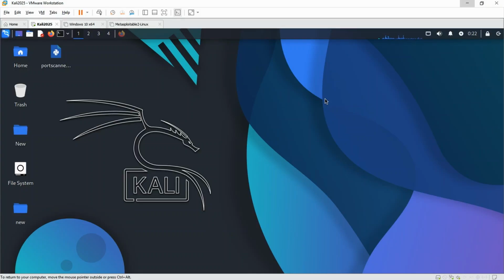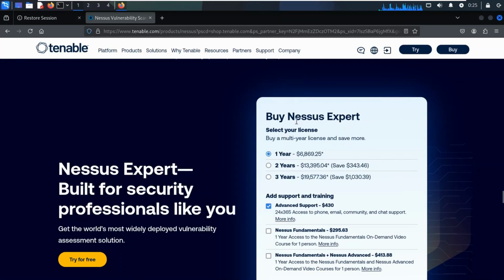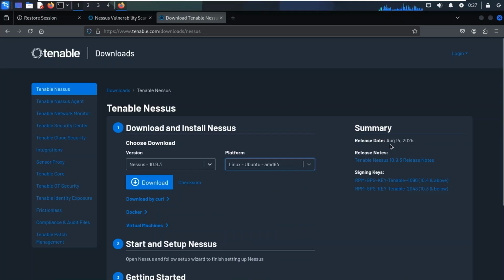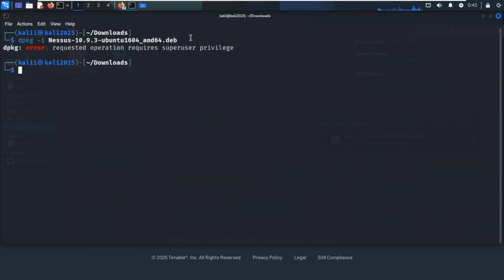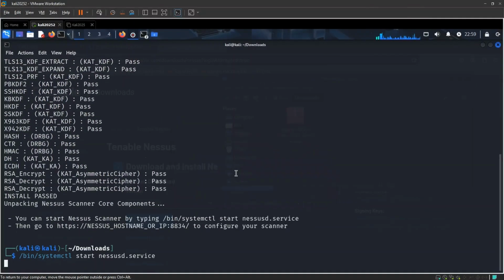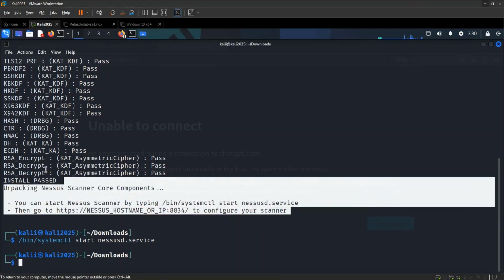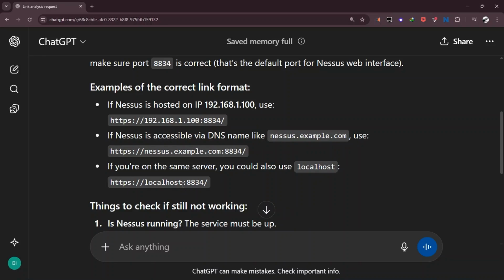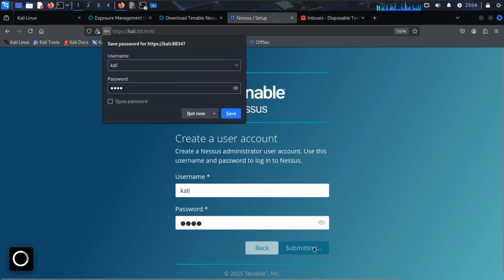Download & Install Nessus On Kali Linux 2025 Ethical Hacking Setup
Looking to set up Nessus on Kali Linux for penetration testing or cybersecurity projects? In this step-by-step tutorial, I’ll walk you through the entire process of downloading and installing Nessus on Kali Linux the right way. Whether you’re a beginner in ethical hacking or a cybersecurity enthusiast, this guide will help you install Nessus quickly and avoid common errors.

🔍 What is Nessus?
Nessus is one of the most powerful vulnerability scanners used by penetration testers, ethical hackers, and cybersecurity professionals worldwide. It helps identify security issues, misconfigurations, and vulnerabilities in networks, making it a must-have tool in your ethical hacking toolkit.

Here are the video chapter markers for the Nessus installation tutorial:
00:05 Introduction to Nessus
00:20 Navigating to Tenable Website
00:28 Nessus Features & Pricing Overview
01:15 Downloading Nessus for Linux
02:10 Selecting Correct Version
03:23 Installing with dpkg Command
04:40 Starting Nessus Scanner Service
05:27 Accessing Web Interface
06:21 Using ChatGPT for Help
07:40 Configuring Localhost Access
08:04 Initial Nessus Setup Screen
08:18 Choosing Essentials Version
08:29 Getting Activation Code
08:53 Creating User Account
09:08 Plugin Download Process

Step-by-step installation on Kali Linux (latest version)

Configuring Nessus for the first time

By the end of this video, you’ll have Nessus up and running on your Kali Linux machine — ready for penetration testing, ethical hacking practice, or cybersecurity labs.

Easy-to-follow steps with no fluff

Updated for 2025 for relevance and accuracy

👉 Don’t forget to LIKE 👍 this video if it helped you, SUBSCRIBE 🔔 for more ethical hacking tutorials, and drop a COMMENT below if you had any issues during installation — I reply to all questions!